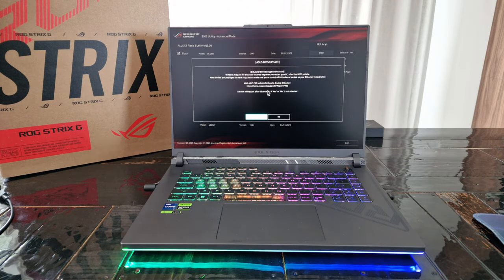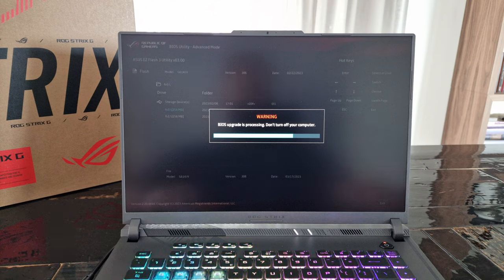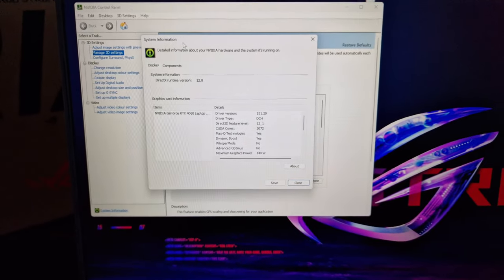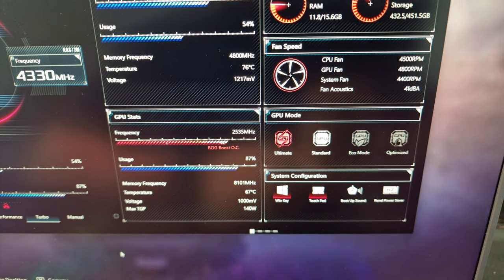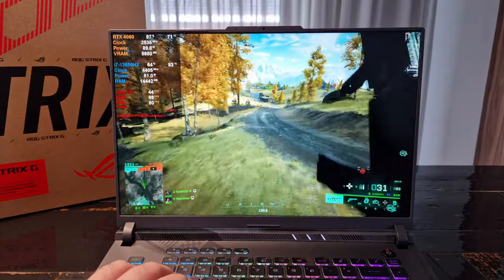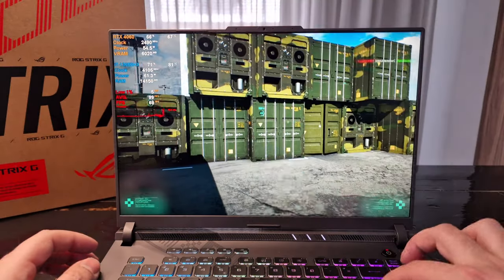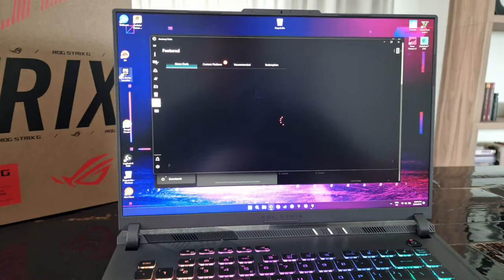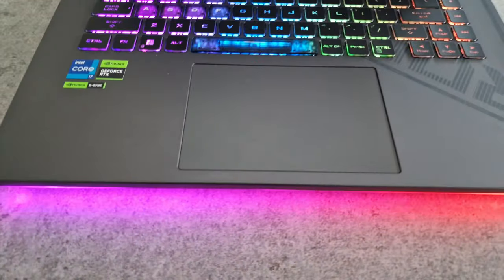Asus Rog Strix G16 (2023) | Live Review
RTX 4060 Laptop Live Review.

Best Laptop cooler

⚙️ Specification ⚙️
◾️GPU◾️            RTX 4060 (8gb) +140w TDP
◾️CPU◾️            i7-13650HX
◾️RAM◾️           16gb Ram 4800mhz
◾️SCREEN◾️    165hz 16 inch  300 nits 1200p screen.

🖱 My mouse
⌨️My keyboard
🎧My headset

GEAR I USE :
📷 My Camera
🔎 My Lens
📱 My Phone

FREE Gifts for you :
Amazon Prime 30 days free
Audible 30 days free